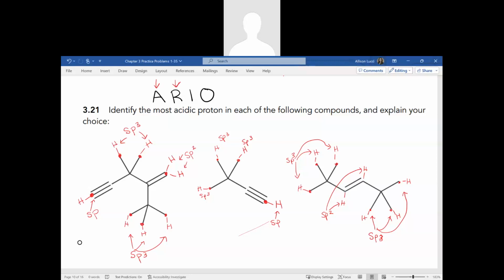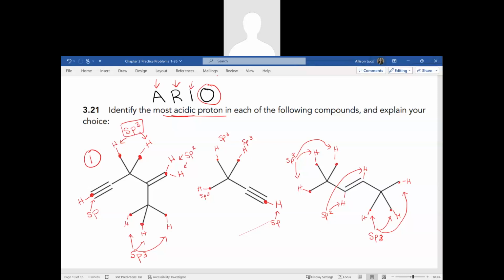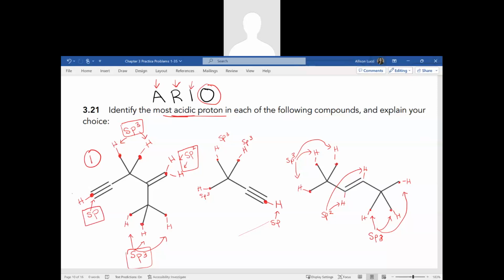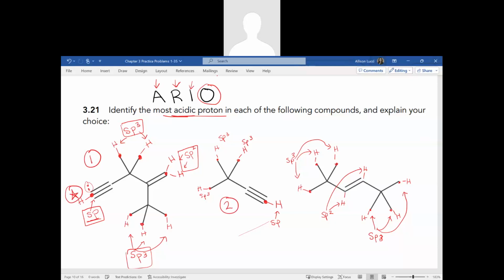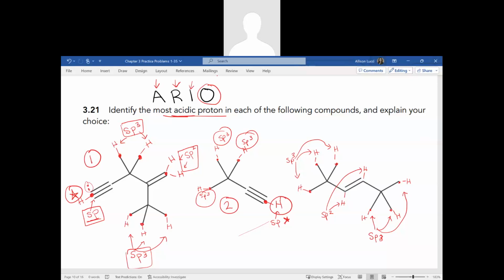Klein Chapter 3 Problem 21